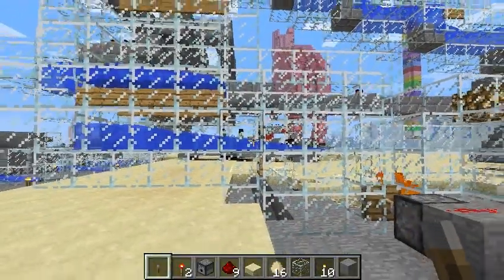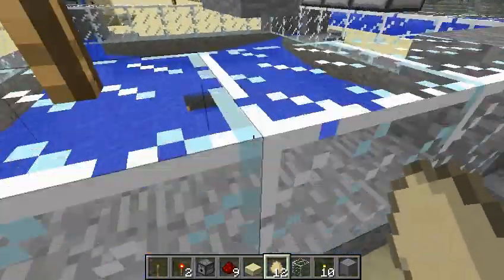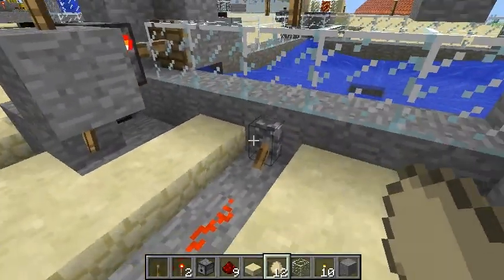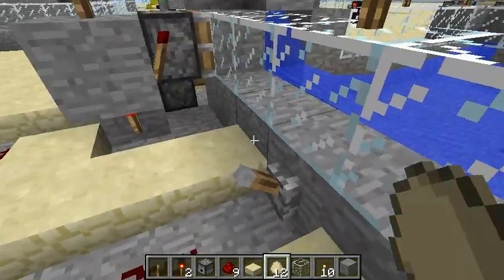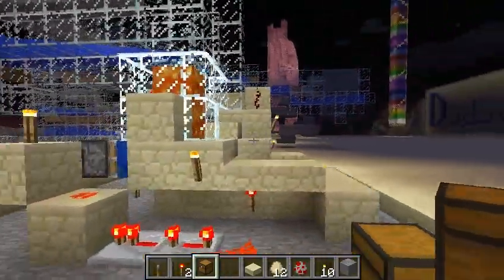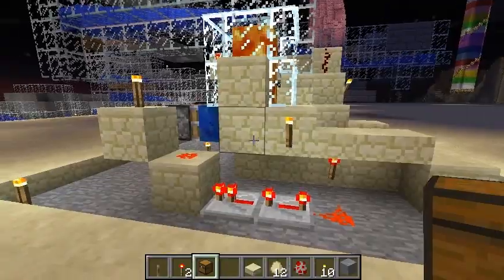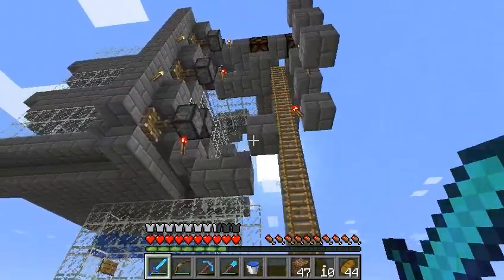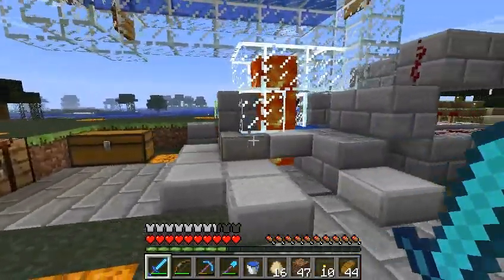Dadovitchnic's SMP chicken processor.avi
Hey guys, Survival Multi-player chicken processor.  What? no I don't think I'm obsessed with chickens, although the other people on the server may disagree, especially after what I did to for easter.  Anyway the cookers not so good in SMP but the containment units work well and are fairly resource friendly.   The drowning device shown at the end works well you just have to cook the chicken.
For info the idea for the cooker came from wubbiconcepts and the cooker that I adapted came from a tutorial by spedaflux.